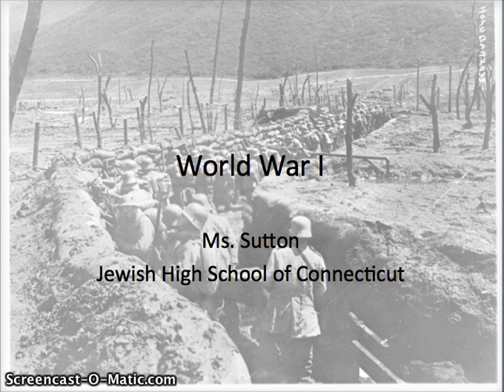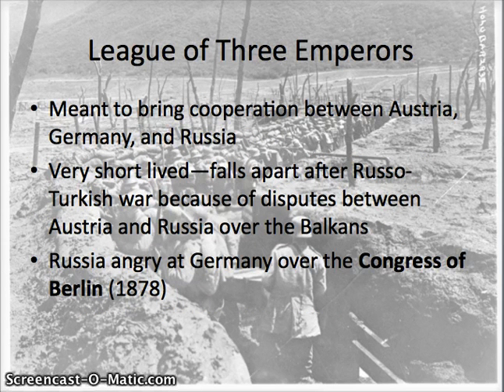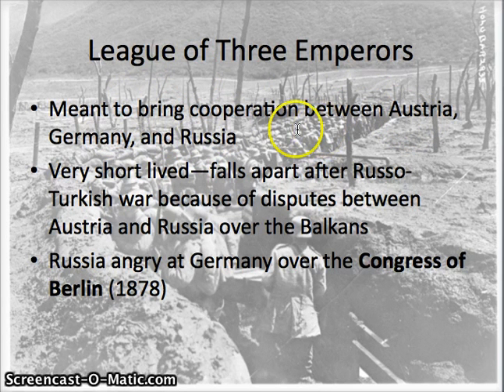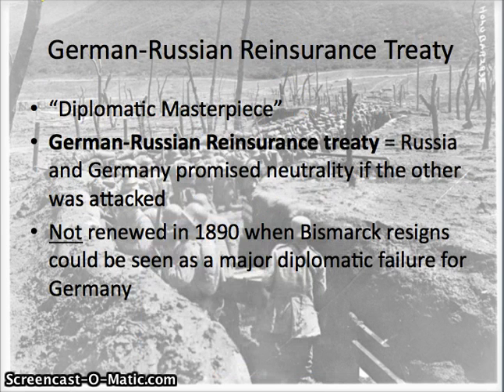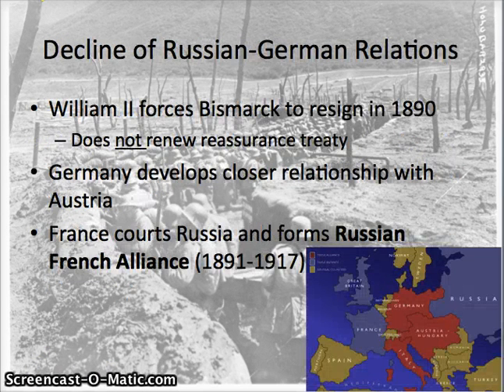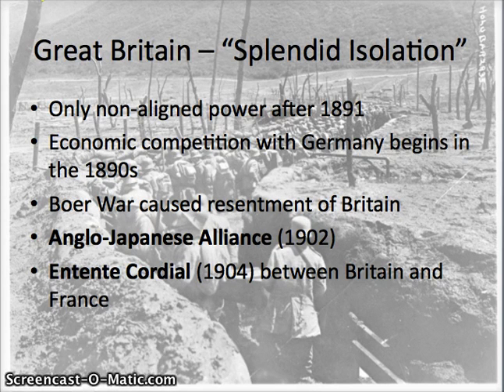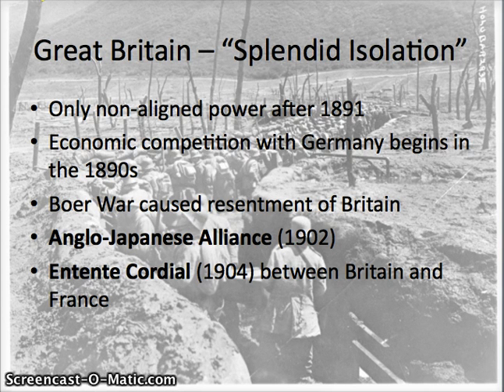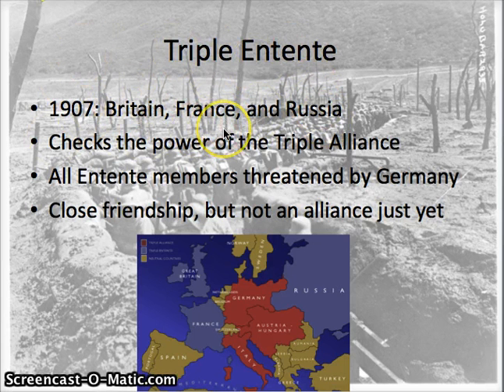AP European History: Causes of WWI: (Alliances Part I)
Chapters:
0:00 - Intro/MANIA
1:32 - Alliances
3:59 - League of Three Emperors
5:51 - Formation of the Triple Alliance
6:43 - German-Russian Reinsurance Treaty
8:41 - Decline of Russian-German relations
9:43 - Great Britain/"Splendid Isolation"
13:49 - Triple Entente